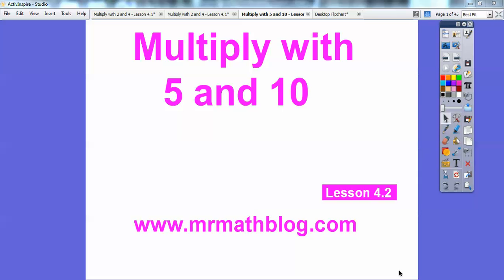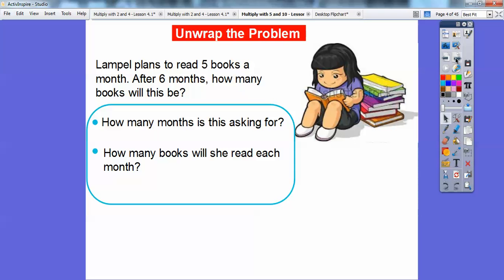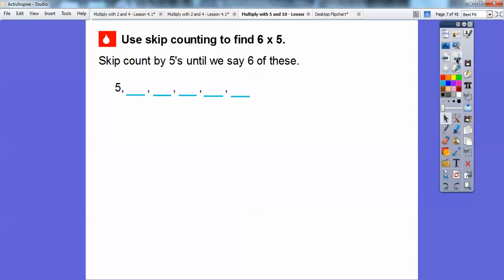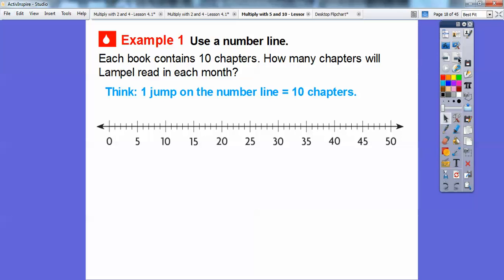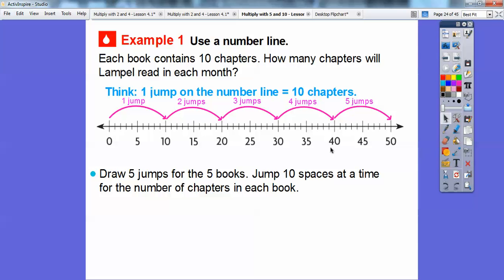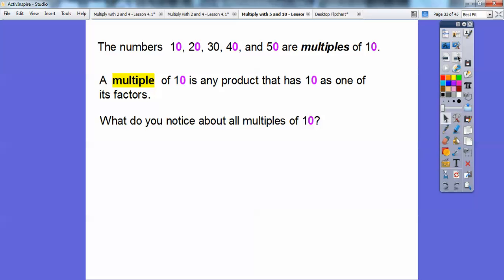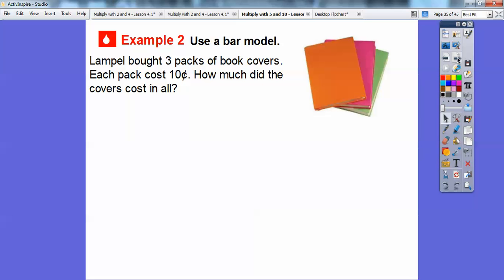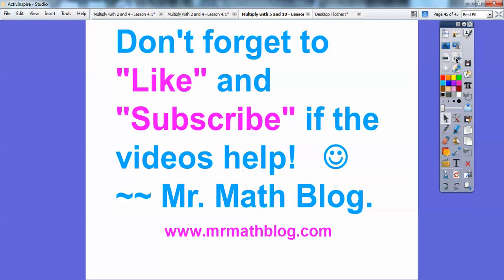Multiply with 5 and 10 - Lesson 4.2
Here we show several ways to multiply by 5's and 10's. You can do this! Go math!